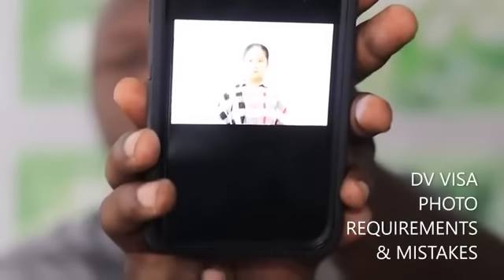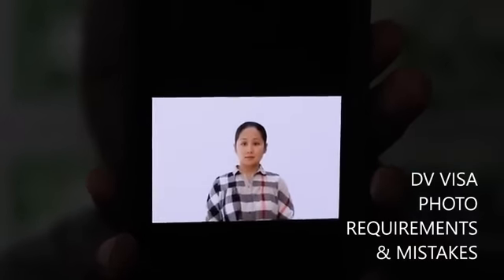10 MISTAKES ON DV LOTTERY PHOTOS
These mistakes on green card photos will make you not be among the DV Lottery Winners

Make sure your photo meets all the requirements to increase your chances